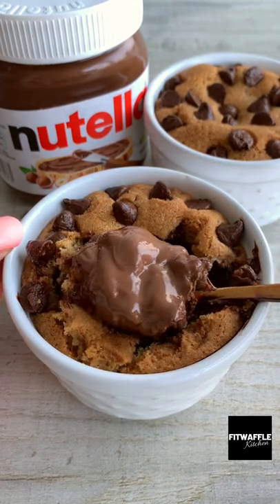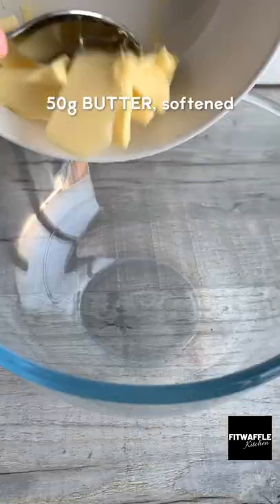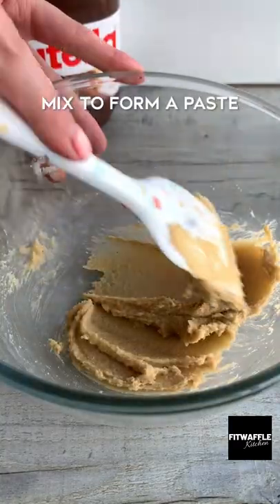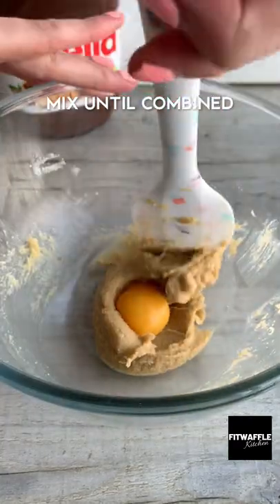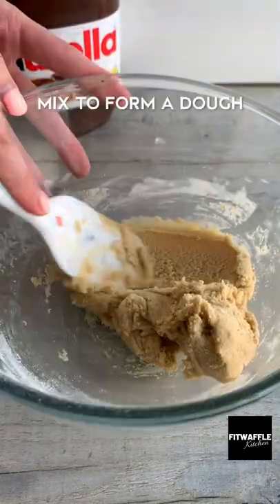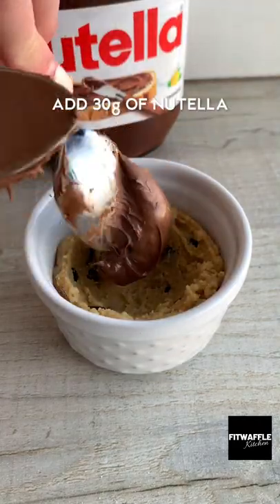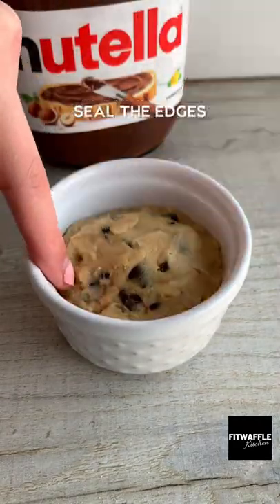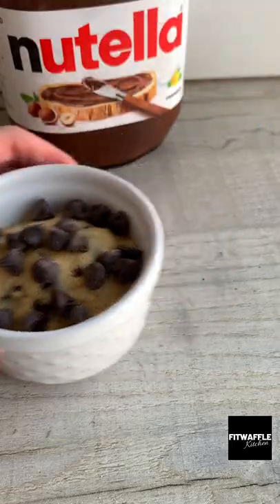Nutella Cookie Dough Cups! Recipe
How to make Nutella Dough Cups!

I just wanted to say a massive thank you to everyone for your incredible love and support following my book announcement this week ❤️ Thank you for all your pre-orders!! I’m completely overwhelmed! 🥰

🚨 The book can be pre-ordered on Amazon, Blackwell's, Booktopia and other major retailers.

NUTELLA COOKIE DOUGH CUPS FOR TWO 😍

These Nutella cookie dough cups taste soooo good 🤤 and they’re super super quick and easy to make!

They’re soft and gooey, stuffed with chocolate chips 👌

All you need is:

50g unsalted butter, softened
40g light brown sugar
20g granulated sugar
1 egg yolk
1/2 tsp vanilla extract
70g plain flour
1/4 tsp bicarbonate of soda
1/4 tsp salt
50g chocolate chip + some for the top
60g Nutella

Makes 2 large ramekins or 4 small 🥰

Bake 160C (fan) 15 mins - if making 4 smaller servings they may take less time to cook.

Happy baking everybody! Enjoy ❤️